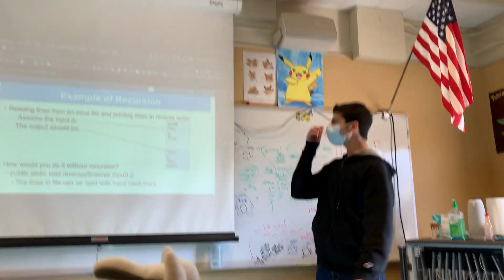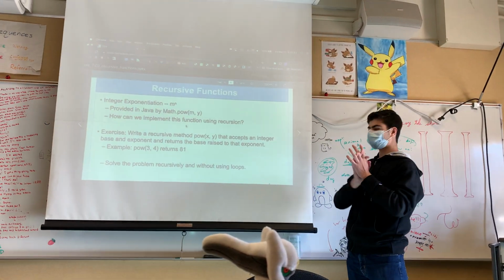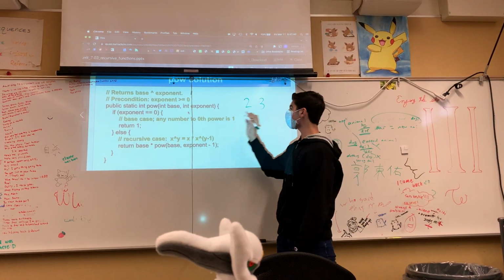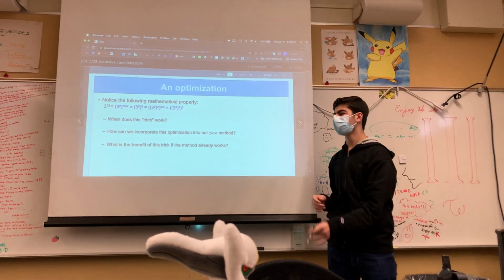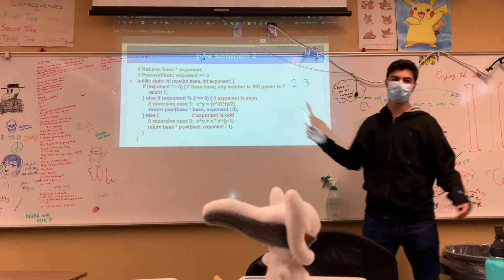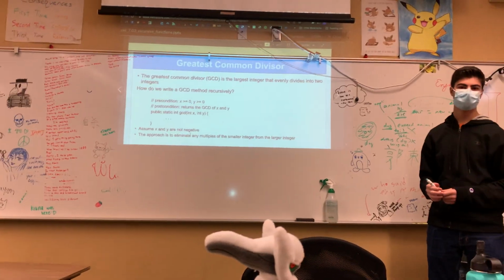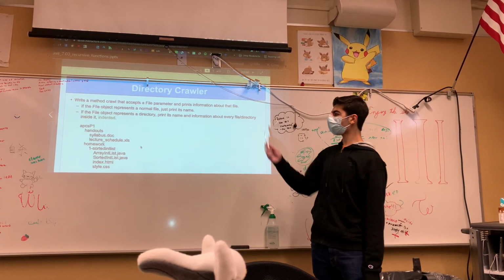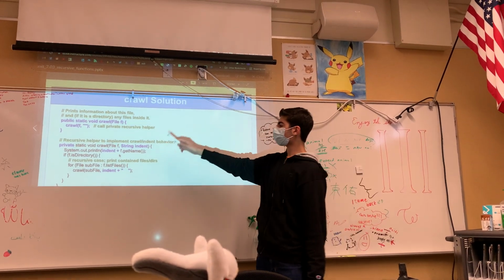Recursion in Java | Parsa Ansari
Lecture given on March 11, 2022.

Today Mr. Ansari teaches the class about Recursion in Java OOP Programming. Mr. Ansari goes into depth with certain example methods, including reversing the tokens in a file, optimizing a power function, and directory crawling.